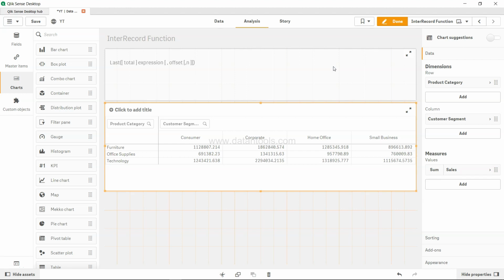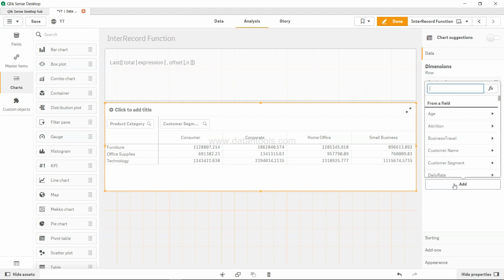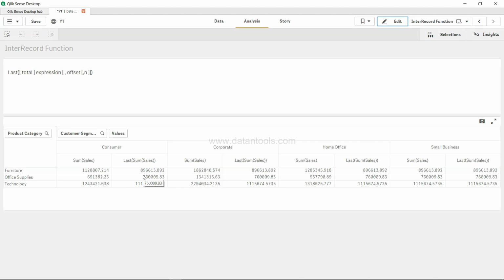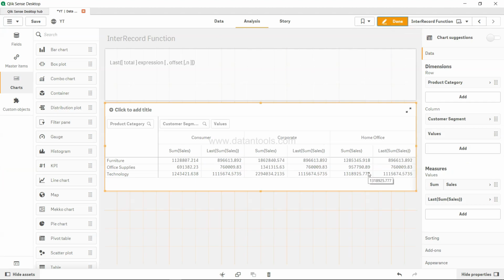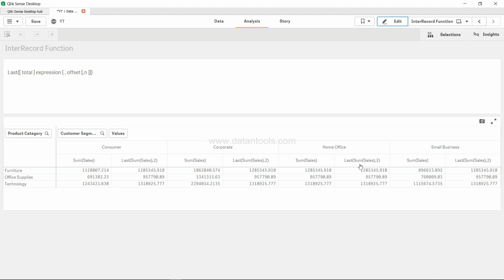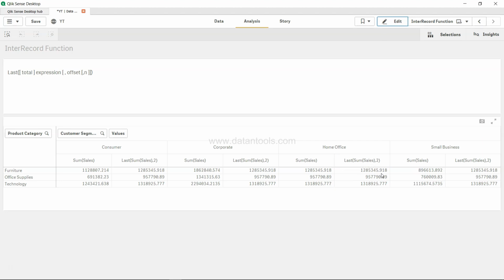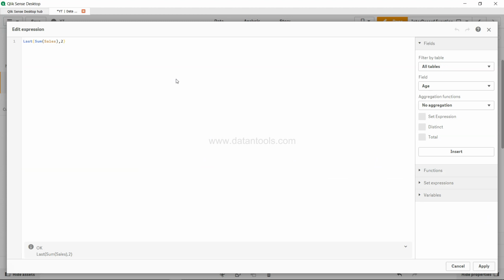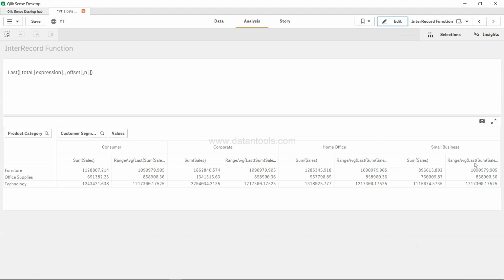Qlik Sense Last Funtion to pick the Last or nth Column value in Pivot Table | Abhishek Agarrwal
Qlik Sense Last Funtion to pick the Last or nth Column value in Pivot Table | Qlik Sense Range calculation